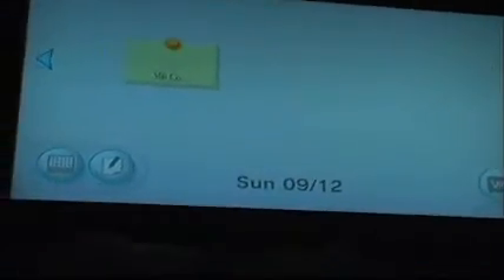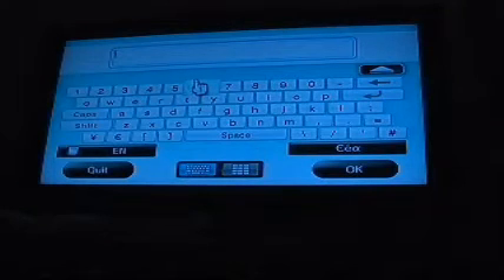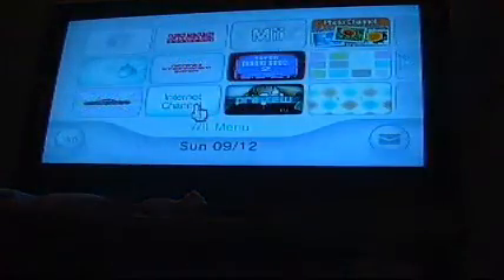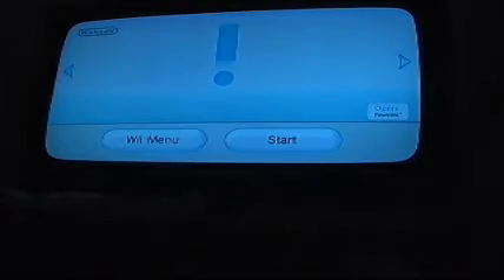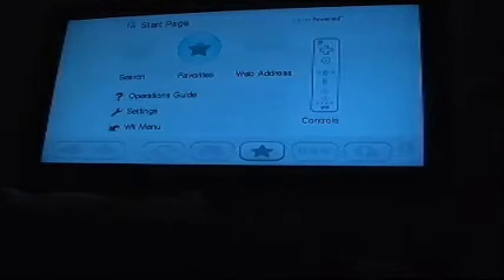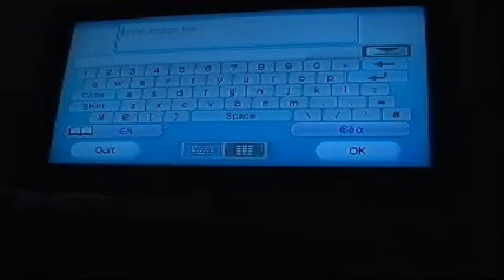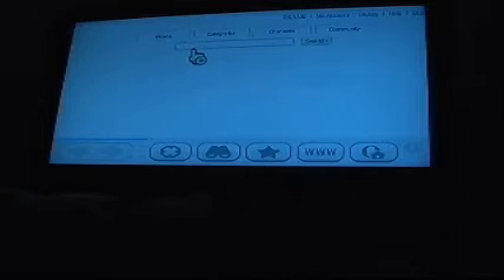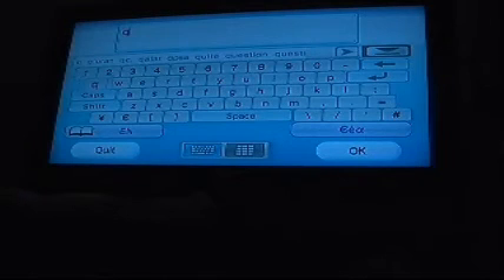Wii keyboard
in wii versio 3.1 the usb keyboard work on the wii